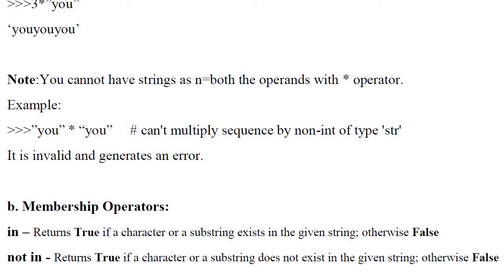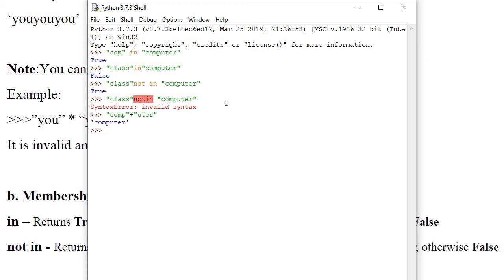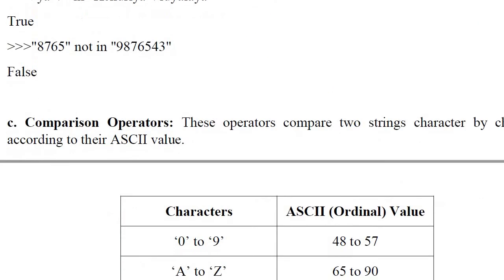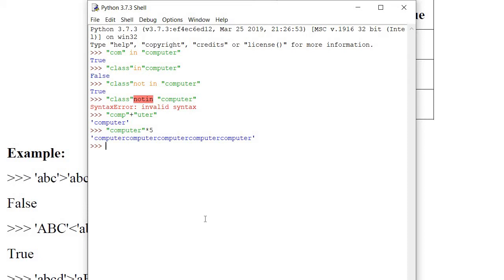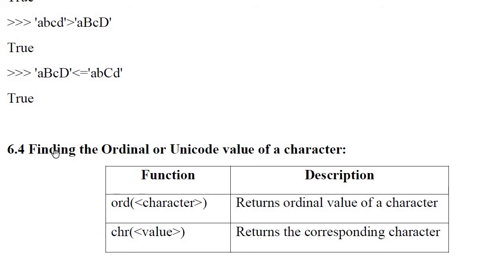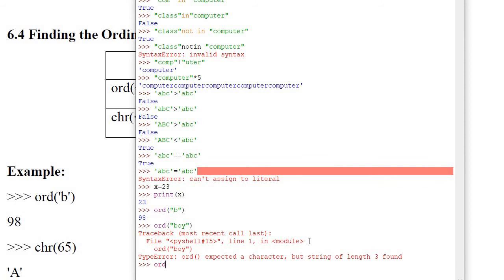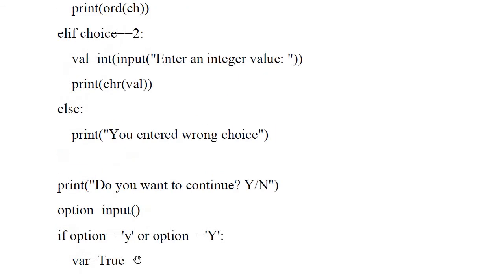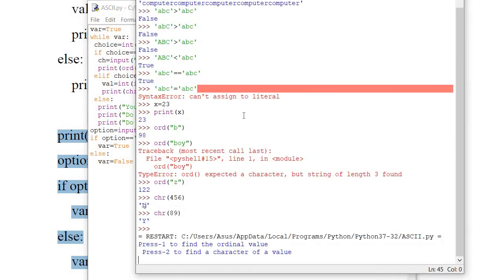C11 string operators 10 08 2020